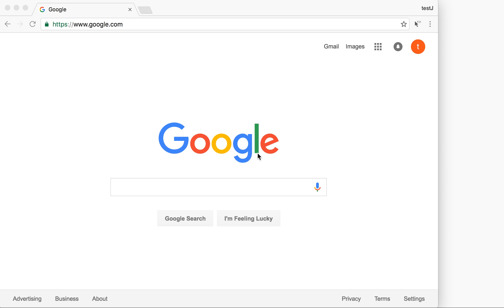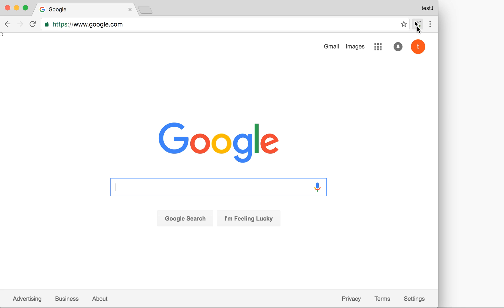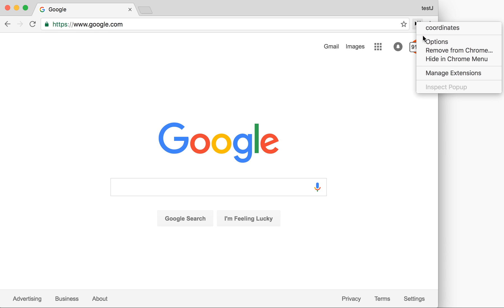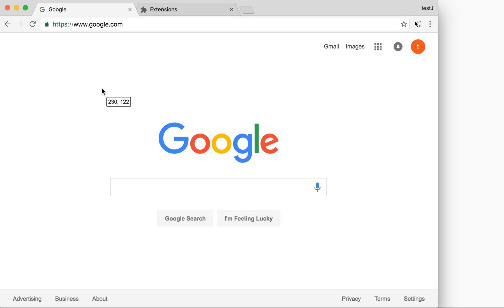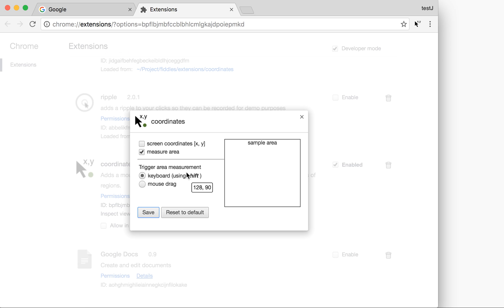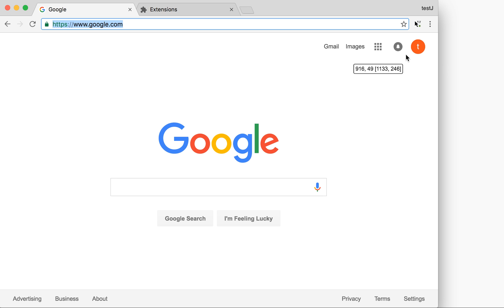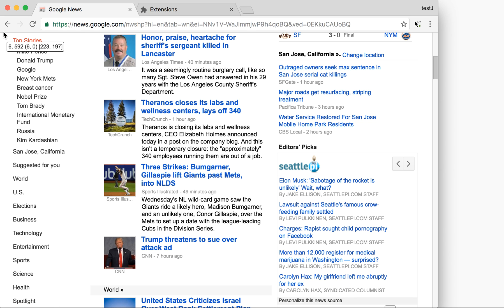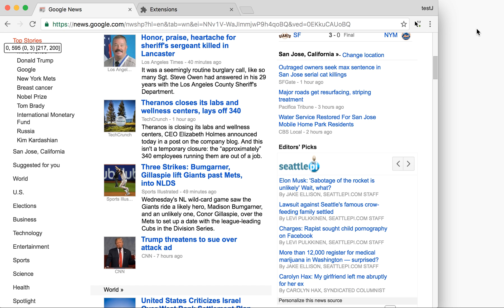coordinates extension 1 2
coordinates extension.

This extension will allow you to:
 * Get mouse coordinates in page, screen, and browser viewport
 * Get width and height of an area

Mode of operation:
  when the extension is active, by default will show you a tooltip with the x and y position. If the page scrolls, the coordinates of the page plus the viewport coordinates, in parenthesis.
options:
 *  You can choose to enable getting the coordinates in the whole screen, they will be displayed inside brackets, [x, y]
 * You can disable area measurement if it becomes distracting
 * you can choose to trigger area measurement with the mouse, by dragging over an area, or by holding down the shift key